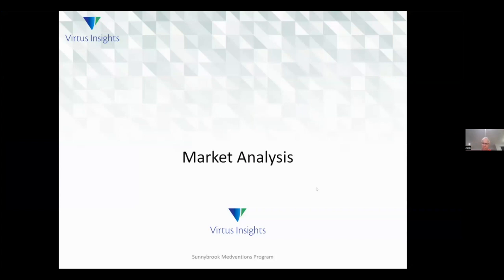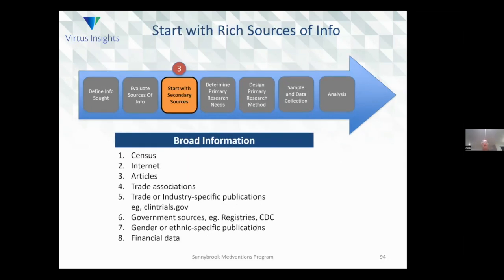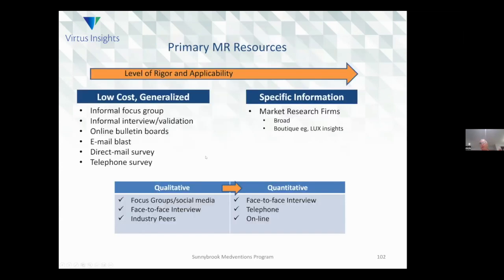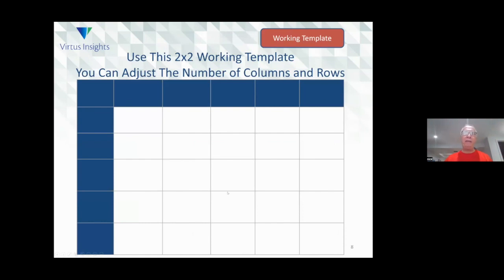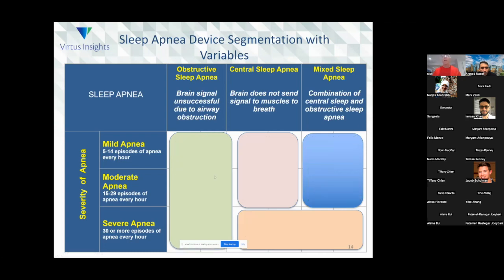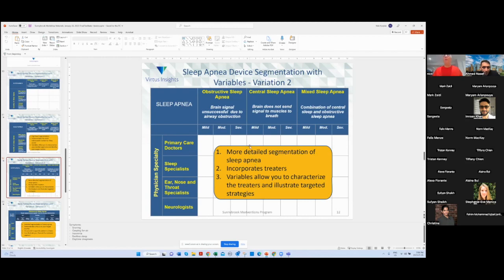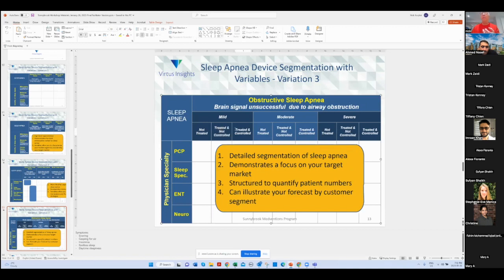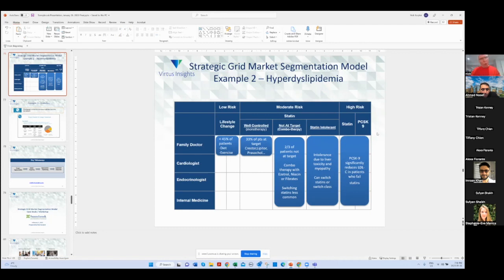Medventions Lecture Series 2023: Market Research and Analysis Part 2